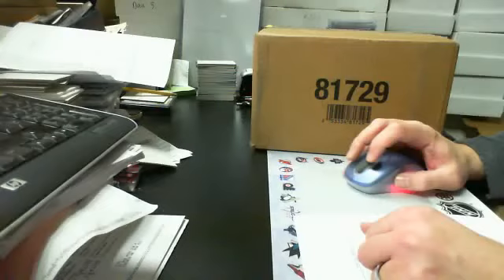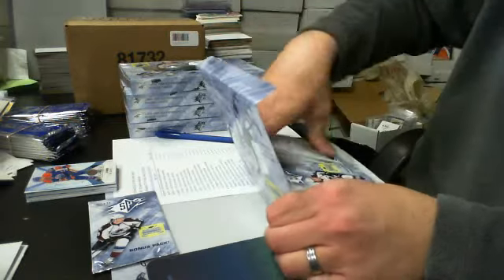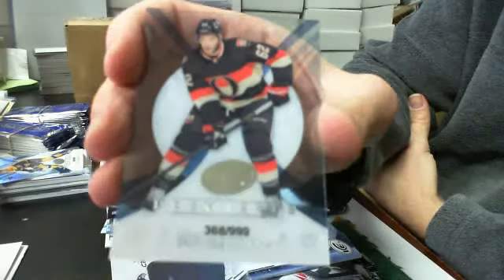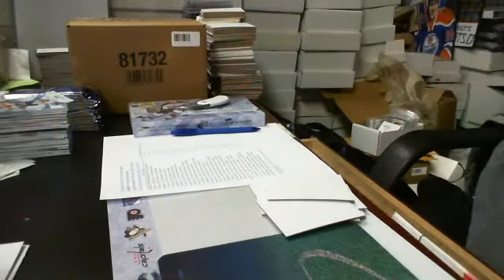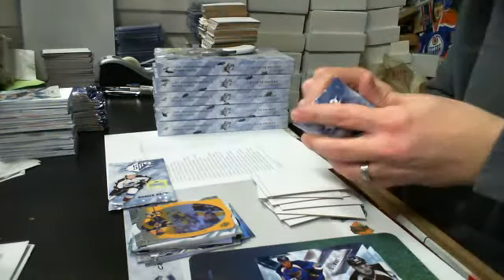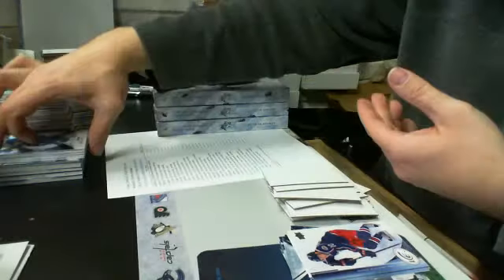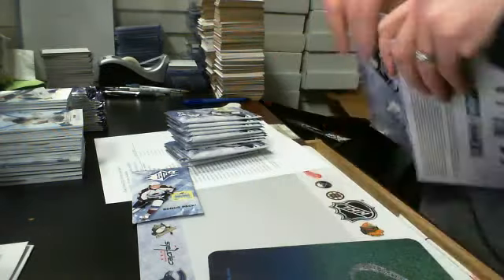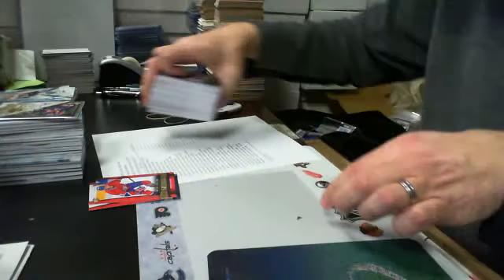Break#185- 2013-14 SPX Hockey Master Case Team Select - 12 Boxes Group Breaks